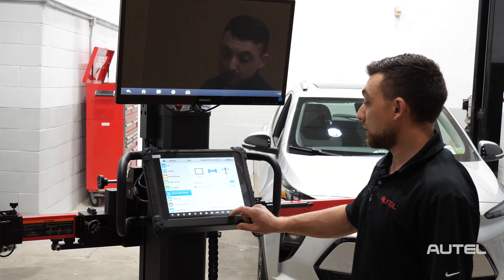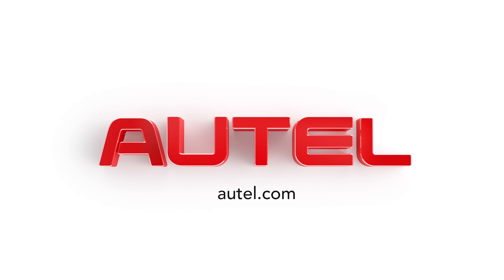Autel: Prepare For Your IA900WA’s Arrival And Unboxing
The next innovation in ADAS calibration has arrived with Autel’s IA900WA Wheel Alignment & ADAS calibration frame.  Vinie Putrino, Field Tester, will walk us through the unboxing and basic assembly of the IA900.  Be prepared with the space, and correct tools, you will need to open yours!
Talk with an Autel Tech LIVE, Monday - Friday, 9AM - 9PM EST